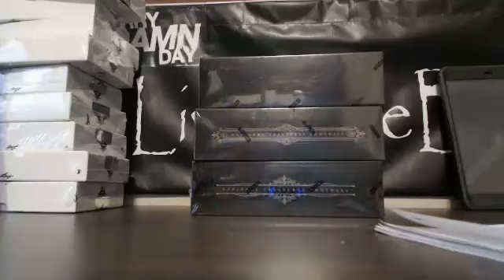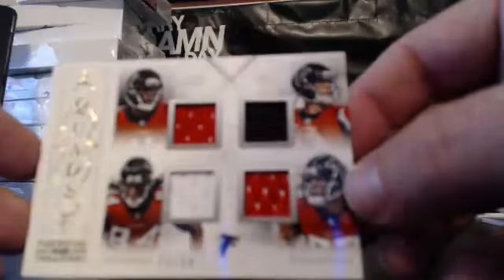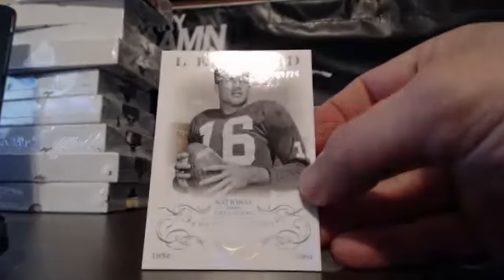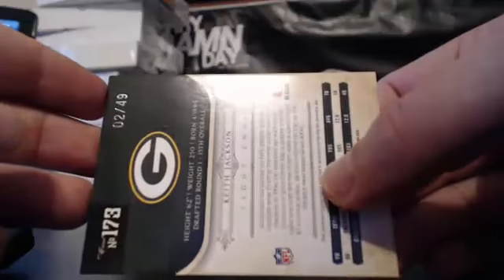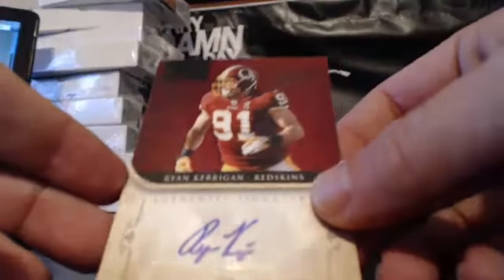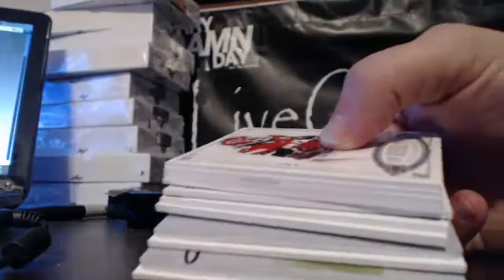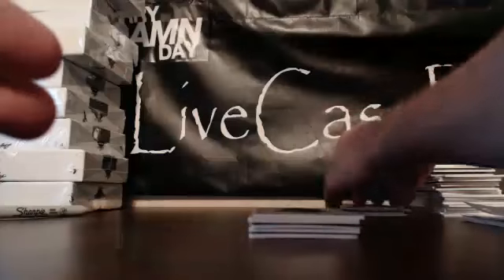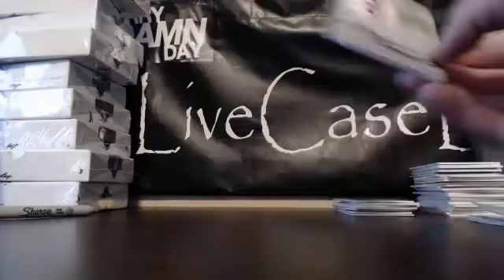11-12-13 Panini National Treasures Divisional 4-29-14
11-12-13 Panini National Treasures Divisional 4-29-14.
Make sure to check out the video and join in a break